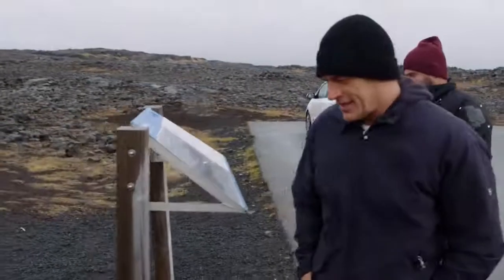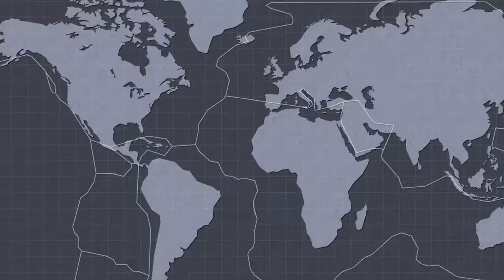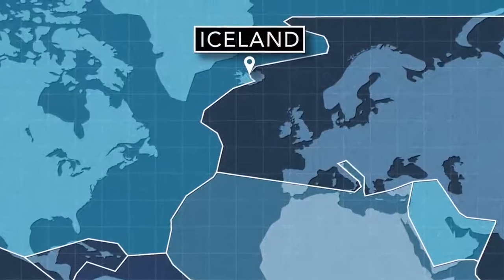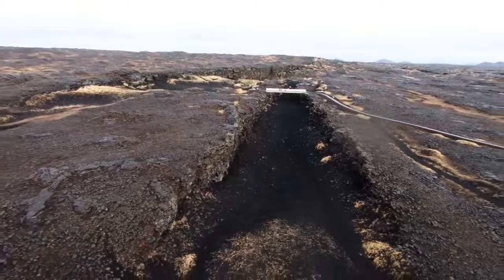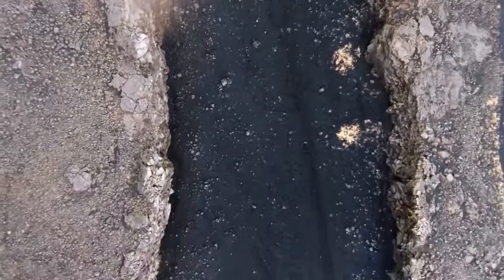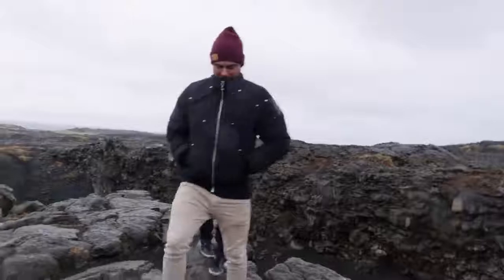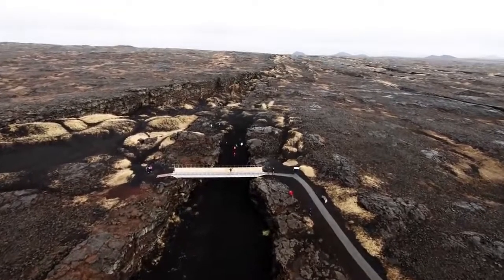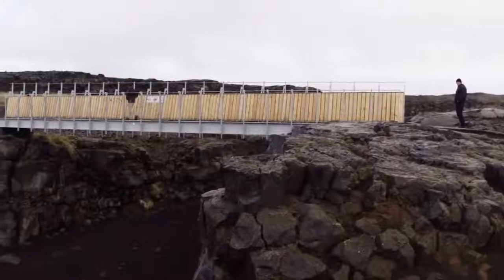Down To Earth With Zac Efron Tectonic Plates Clip Netflix